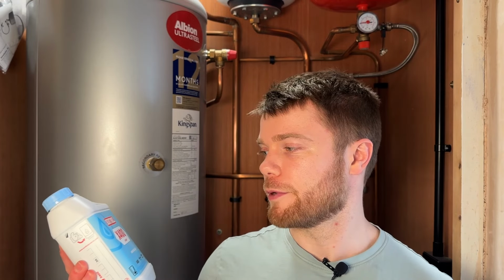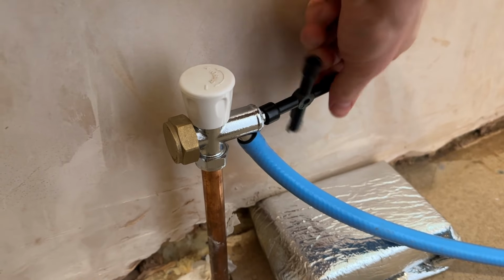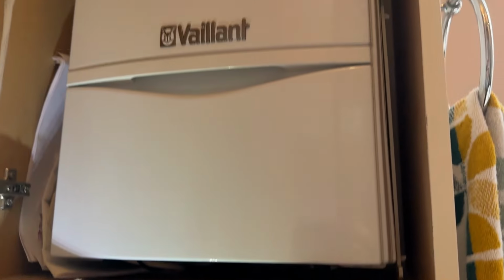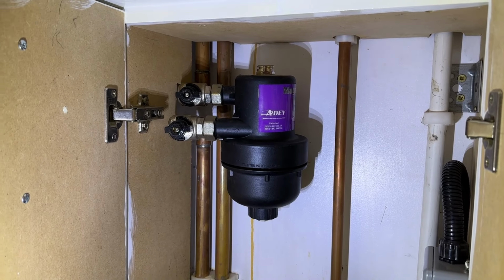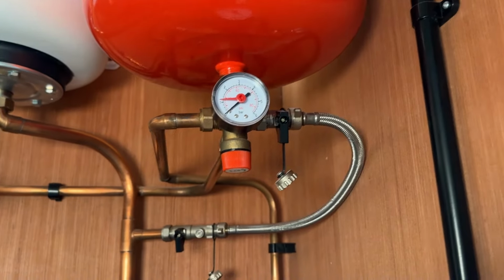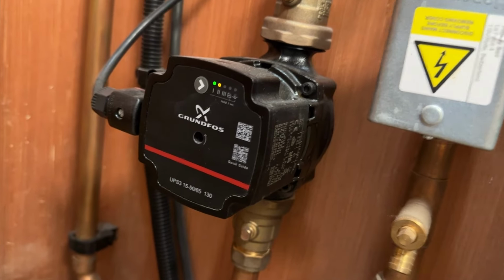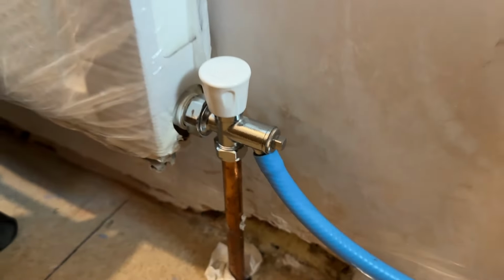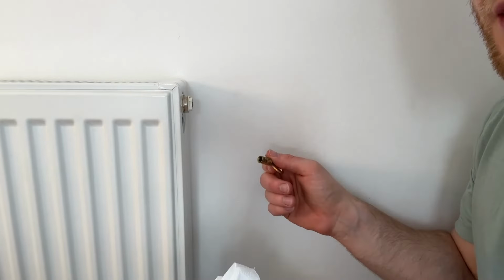How and Why to Flush Your Heating - Easy DIY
- DeWalt 18V Torch
- Knipex plier wrench
- Bahco pipe reamer

How and why to flush your central heating system for DIYERs.